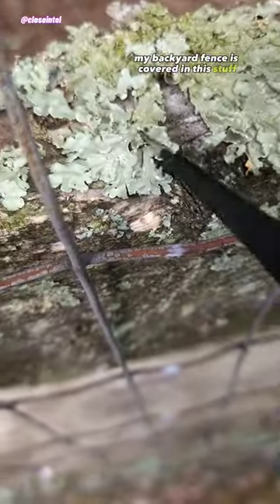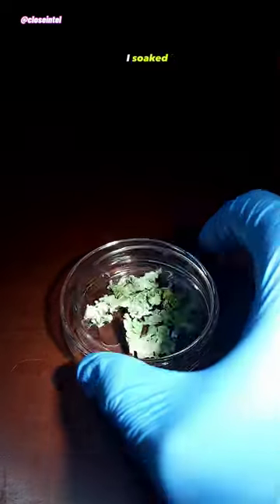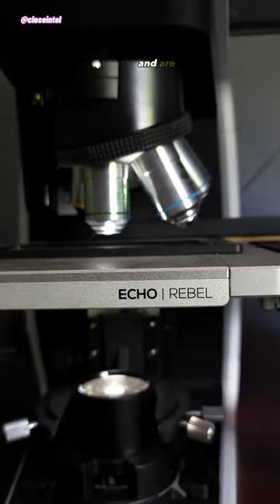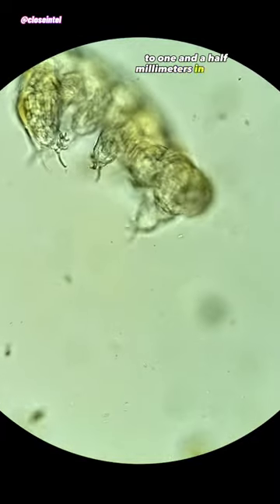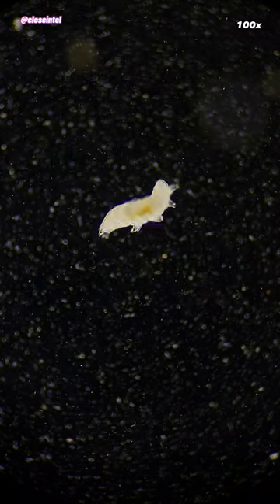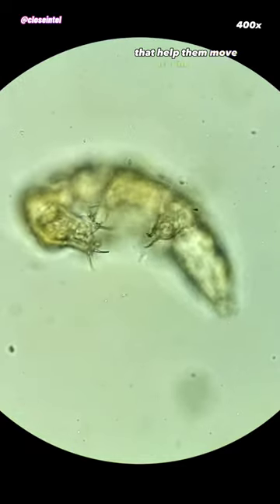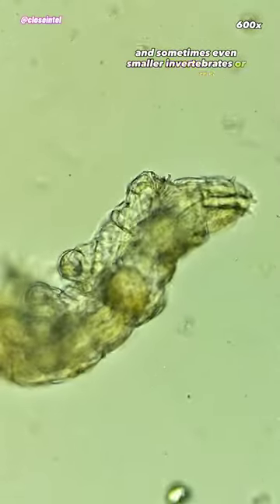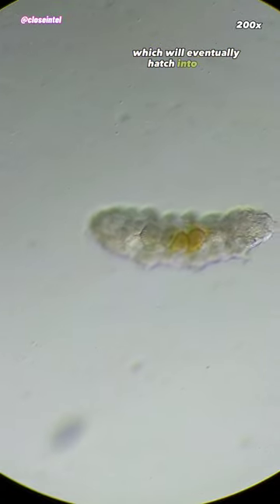Water Bears From Lichen Under Microscope